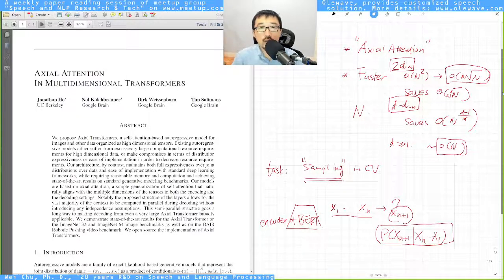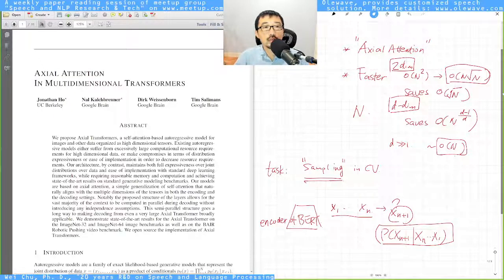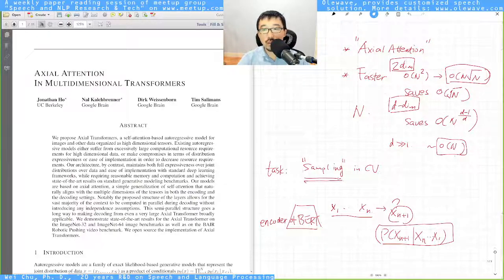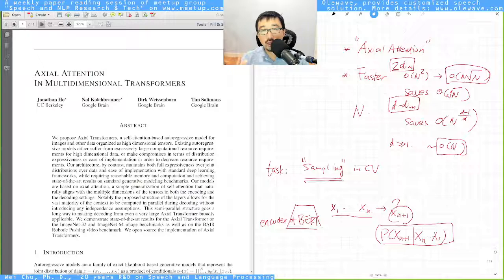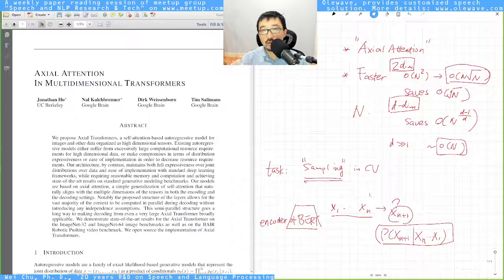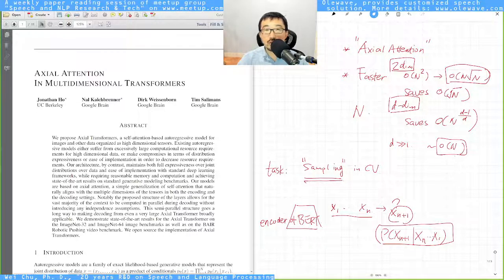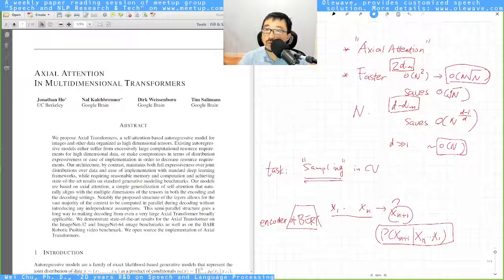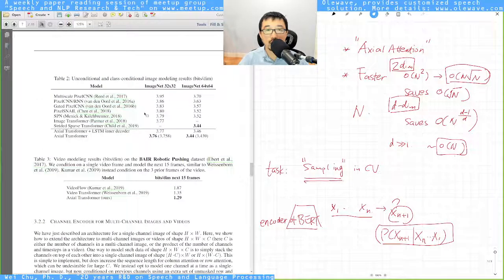[Short Review] Axial Attention in Multidimensional Transformers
to see weekly paper reading schedules and discussions.

Axial Attention in Multidimensional Transformers
Jonathan Ho, Nal Kalchbrenner, Dirk Weissenborn, Tim Salimans
We propose Axial Transformers, a self-attention-based autoregressive model for images and other data organized as high dimensional tensors. Existing autoregressive models either suffer from excessively large computational resource requirements for high dimensional data, or make compromises in terms of distribution expressiveness or ease of implementation in order to decrease resource requirements. Our architecture, by contrast, maintains both full expressiveness over joint distributions over data and ease of implementation with standard deep learning frameworks, while requiring reasonable memory and computation and achieving state-of-the-art results on standard generative modeling benchmarks. Our models are based on axial attention, a simple generalization of self-attention that naturally aligns with the multiple dimensions of the tensors in both the encoding and the decoding settings. Notably the proposed structure of the layers allows for the vast majority of the context to be computed in parallel during decoding without introducing any independence assumptions. This semi-parallel structure goes a long way to making decoding from even a very large Axial Transformer broadly applicable. We demonstrate state-of-the-art results for the Axial Transformer on the ImageNet-32 and ImageNet-64 image benchmarks as well as on the BAIR Robotic Pushing video benchmark. We open source the implementation of Axial Transformers.